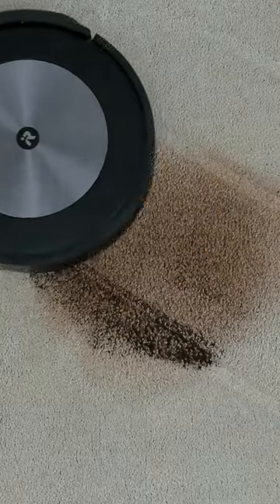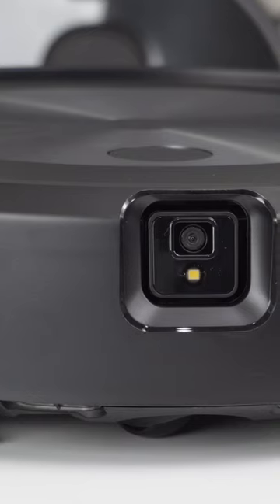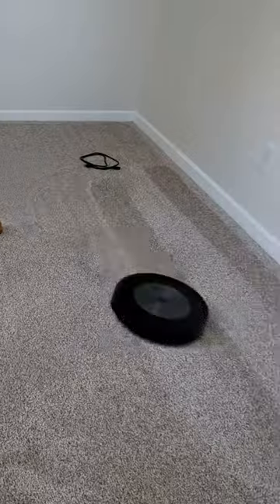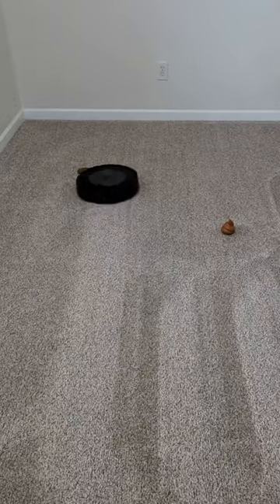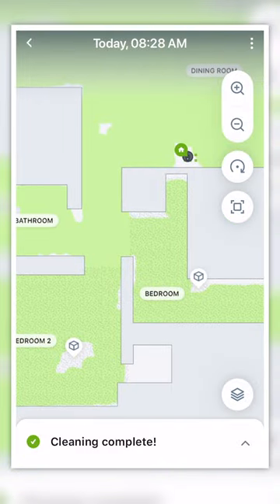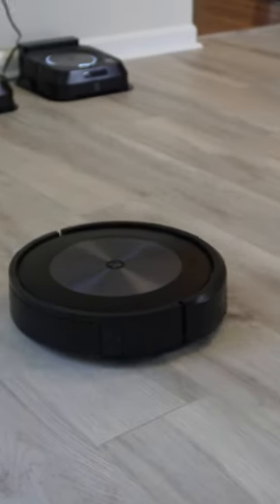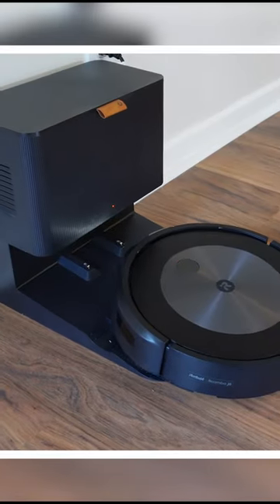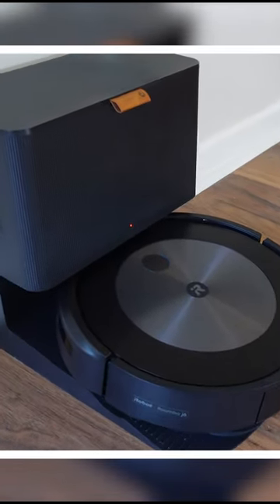Roomba j6+ vs. j7+: Self-Emptying Smart Vacuum Faceoff!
Dive into the world of advanced cleaning with our comparison video featuring the iRobot Roomba j6+ and j7+. Witness the groundbreaking technology that allows these self-emptying robot vacuums to identify and avoid pet waste, cords, and common obstacles like socks and shoes. Join us as we explore the unique features and capabilities of these cutting-edge robotic vacuums in a comprehensive side-by-side comparison.

iRobot Roomba j6+ on Amazon
iRobot Roomba j7+ on Amazon

iRobot Roomba j6+ Self-Emptying Robot Vacuum – Identifies and Avoids Pet Waste & Cords, Empties Itself for Up to 60 Days, Smart Mapping, Compatible with Alexa, Ideal for Pet Hair

iRobot Roomba j7+ (7550) Self-Emptying Robot Vacuum – Avoids Common Obstacles Like Socks, Shoes, and Pet Waste, Empties Itself for 60 Days, Smart Mapping, Works with Alexa